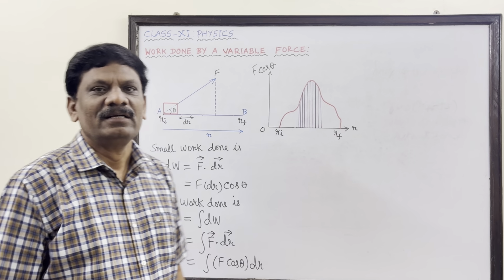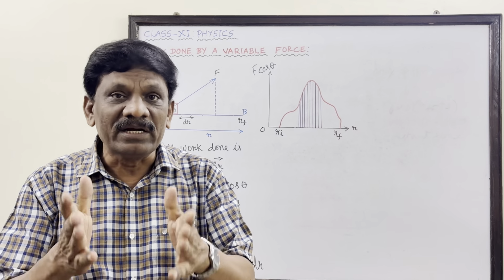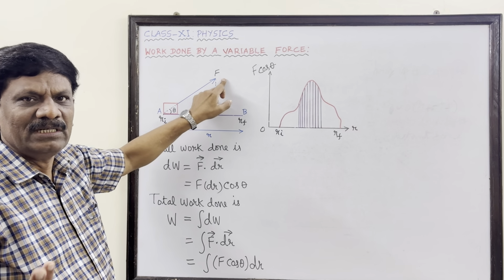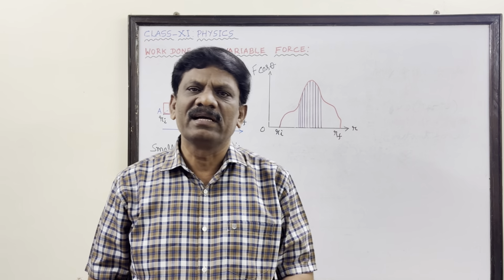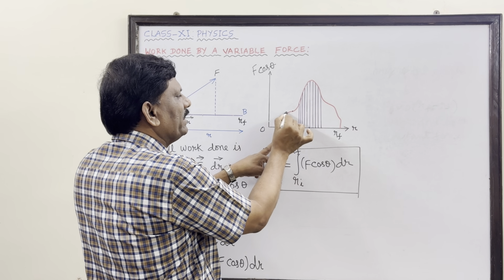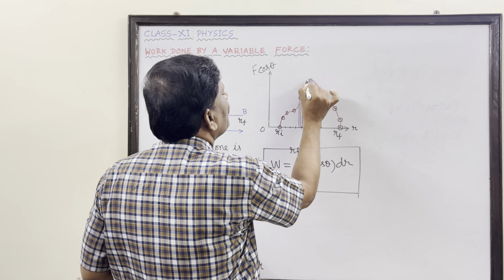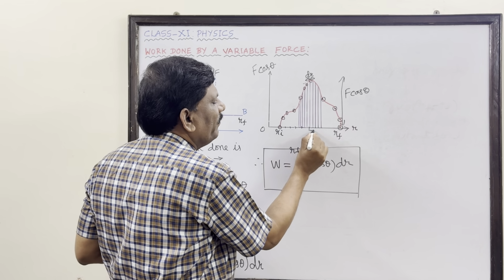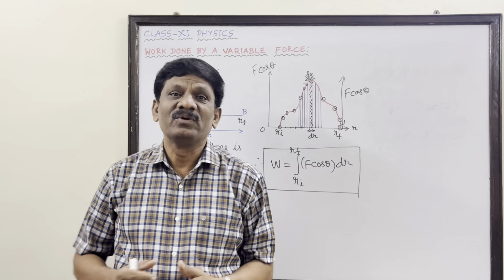Work Done by a Variable Force – Physics Explained with Examples | Physics is Everywhere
Understanding how to calculate work done by a variable force is a crucial concept in physics and engineering. Unlike constant forces, variable forces change with position, and the standard W = F × d formula doesn’t directly apply.

In this video, we break down the concept step-by-step:

✅ What is a variable force?
✅ How does work differ from constant force scenarios?
✅ Graphical representation of force vs. displacement
✅ Using the area under the F-x graph to calculate work
✅ Real-life examples
✅ Applications

We’ll also explore how calculus (integration) is used in advanced cases, making this video useful for both high school and introductory college physics students. Whether you're preparing for exams or just want to understand the physics behind variable forces, this video is your complete guide.